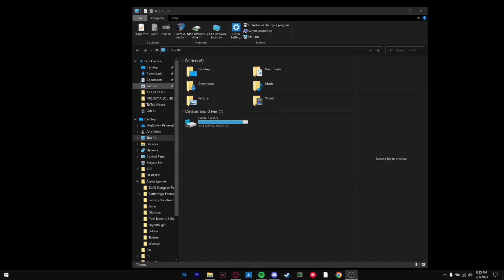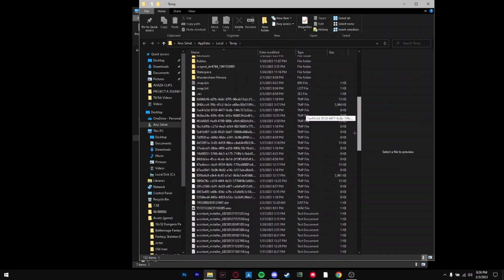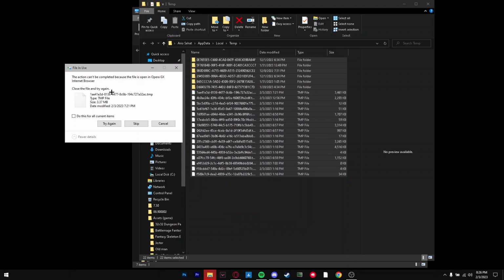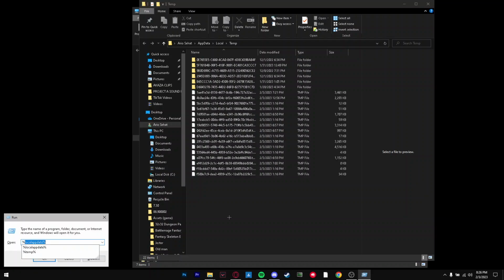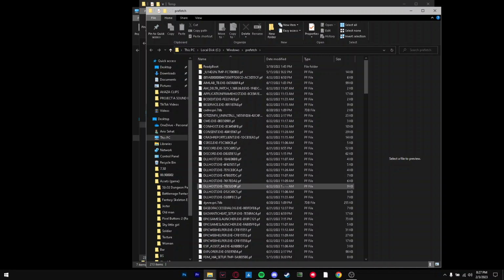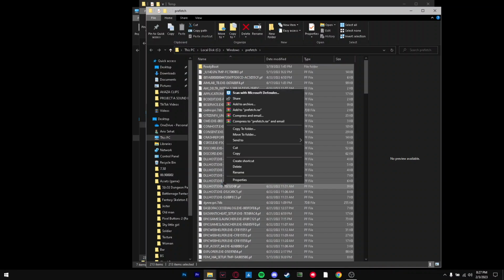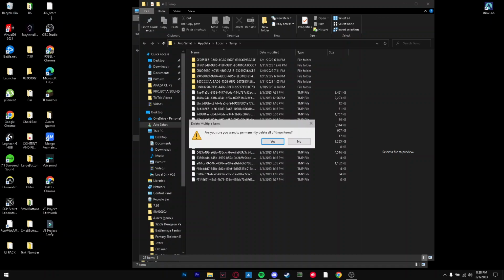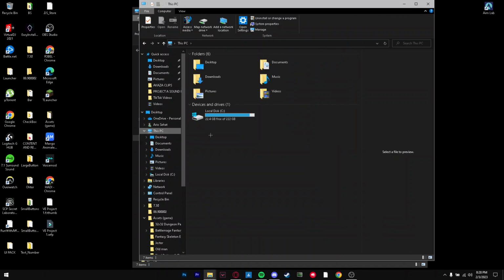How To Delete Junk Files in Windows! (Easy Method)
Hello Everyone, In this video I am gonna be talking about Junk Files.

Growmore Tech